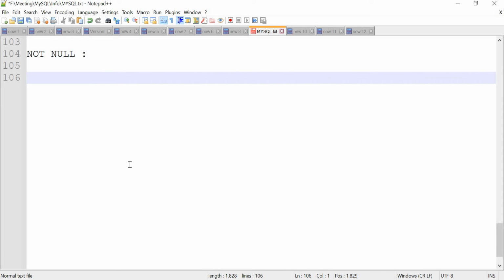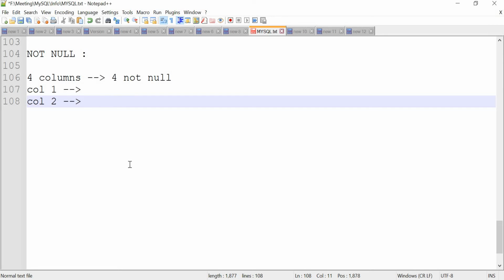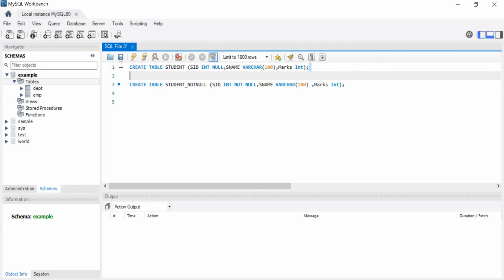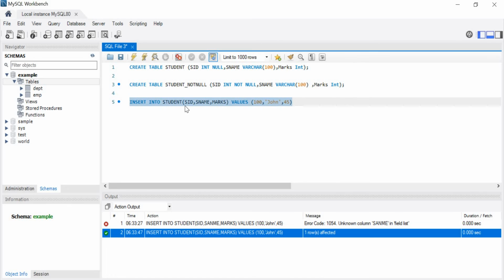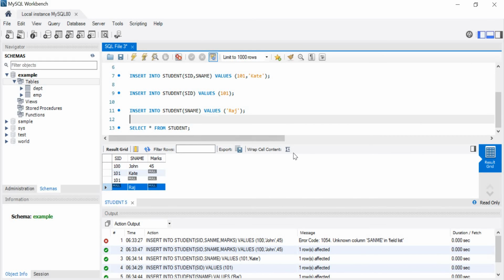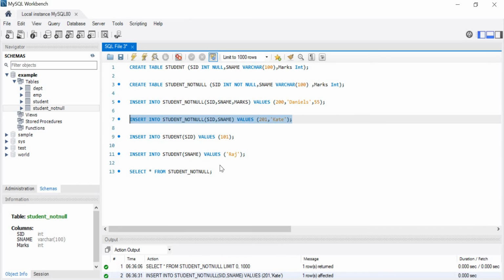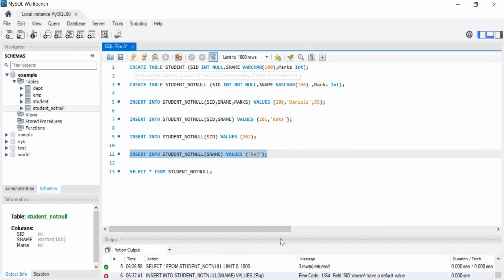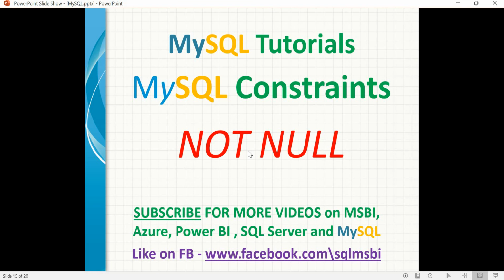MySQL Tutorials | mysql NOT NULL Constraint | not null constraint in mysql | mysql constraints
MySQL Table Constraints Tutorial with Examples
What is Constraint
types of constraints in mysql
Not Null
Unique
Primary Key
Check
Foreign key
Default
mysql NOT NULL Constraint
 not null constraint in mysql
mysql constraints
Constraints error

INSERT INTO EMPLOYEE VALUES (100,'JOHN',17) Error Code: 3819. Check constraint 'employee_chk_1' is violated. 0.000 sec

INSERT INTO CUSTOMER VALUES(1,'Ram','USA') Error Code: 1062. Duplicate entry '1' for key 'customer.PRIMARY' 0.000 sec

mysql Error Code 3819
mysql error code 1062

MySQL Interview Questions and Answers | MYSQL Interview Preparation

Mysql Introduction

What is mysql and introduction

MySQL Installation | how to install mysql on windows | mysql port configuration

MySQL Terminology | Database Terminology | MySQL Beginners Interview Questions

Introduction to workbench in mysql | What is mysql workbench

MySQL Tutorials | MySQL JOINS | Types of Joins in MySQL | What is JOIN in mysql

How to connect MySQL using Command Line | What is mysql workbench